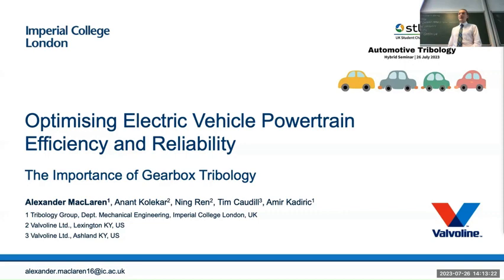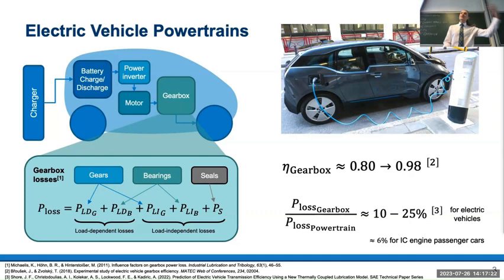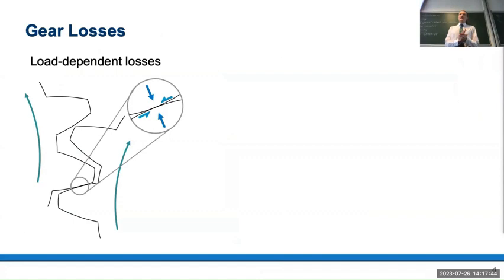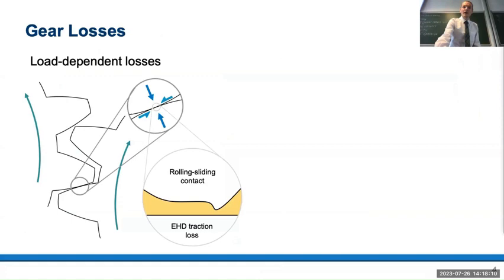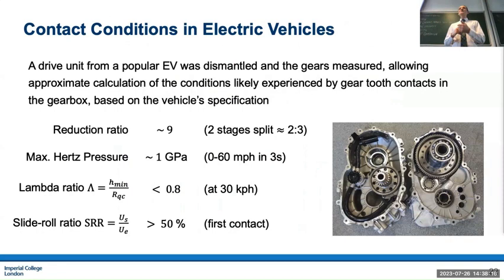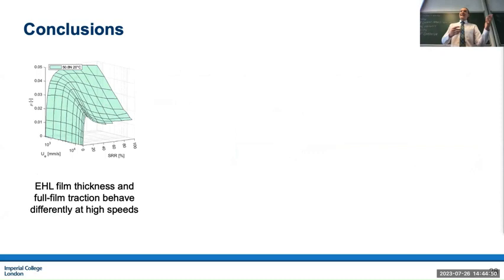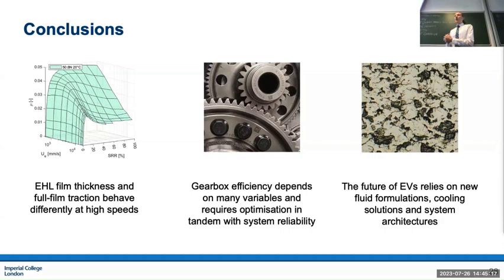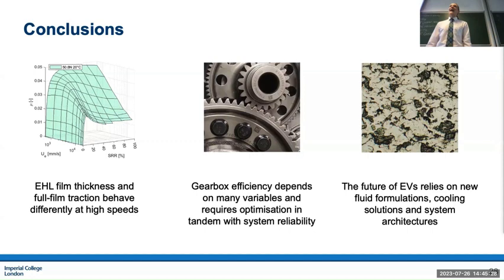Automotive Seminar: Alex MacLaren "Optimising Electric Vehicle Powertrain Efficiency & Reliability"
Join us for the next talk from the Automotive Seminar which took place in July 2023. Learn more about electric vehicles from Alex MacLaren.

Alexander is a final-year PhD student (July 2023) in the Tribology Group at Imperial College London working on electric vehicle transmission efficiency and reliability. He graduated with a 1st class MEng in Mechanical Engineering from Imperial College in 2020, winning the IMechE prize for his Master's thesis on saxophone keywork. Alexander has also contributed to research in aeroacoustics, worked in product design at Dyson, and is contracted as an R&D engineer by PCS Instruments.